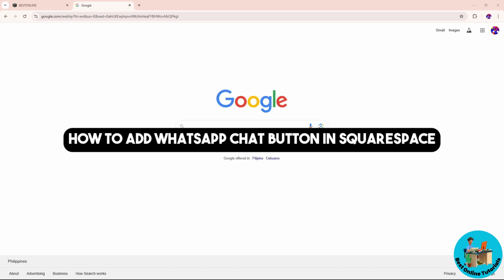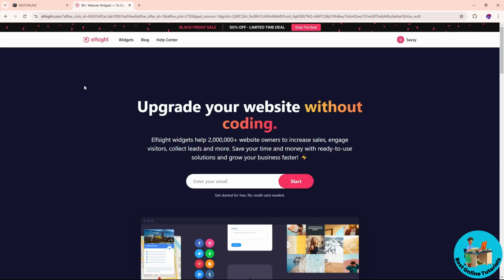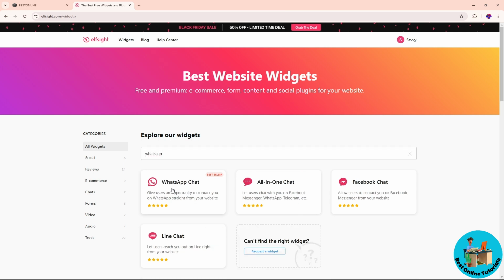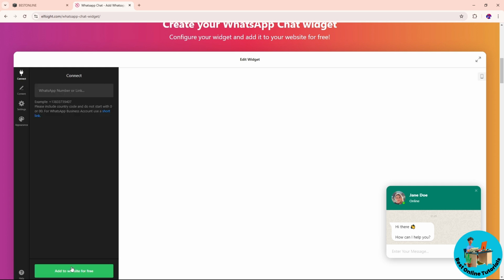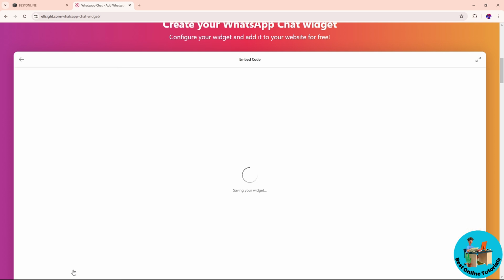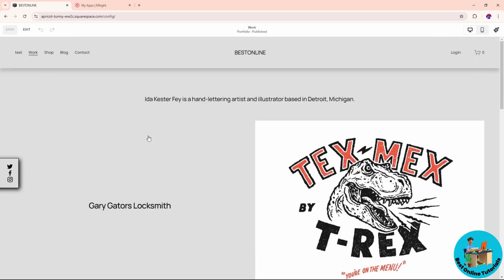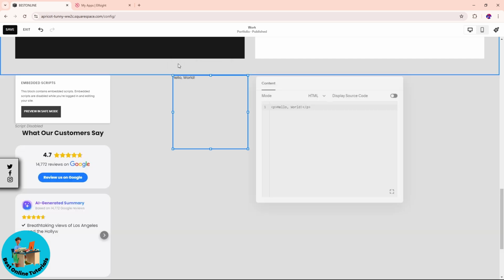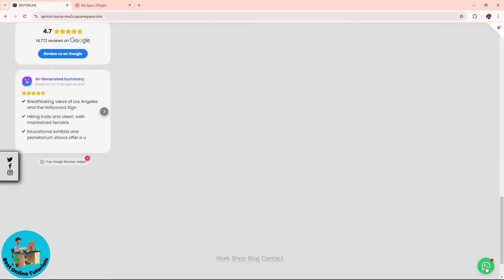How to add Whatsapp chat button in Squarespace (Step By Step) 2025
How to add Whatsapp chat button in Squarespace (Step By Step)

Learn how to add a WhatsApp chat button to your Squarespace website in this easy tutorial. Increase customer engagement and communication with this simple widget!